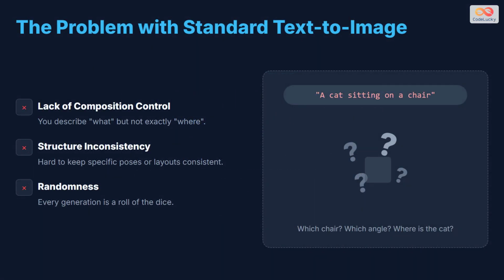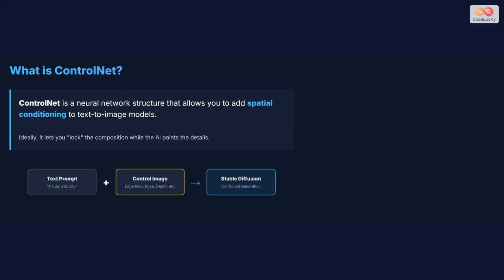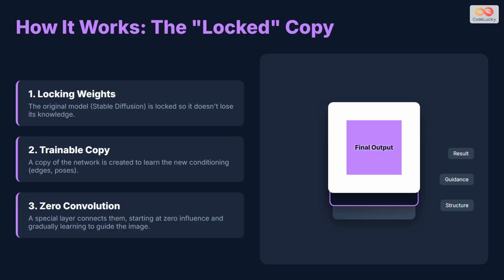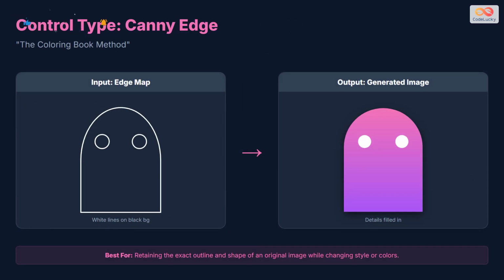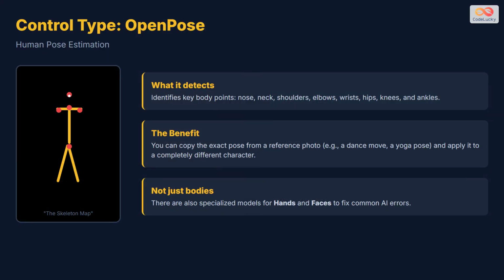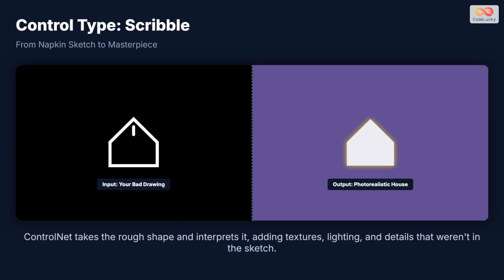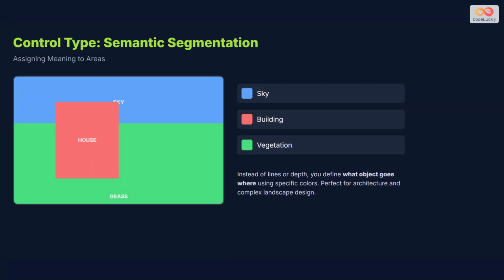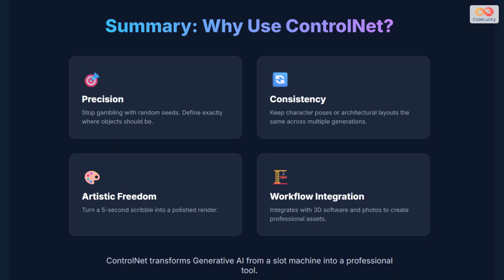ControlNet Explained: Master Precise AI Image Generation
Unlock the full potential of Generative AI with ControlNet! 🎨✨

In this video, we move beyond simple text prompts and explore how to gain total control over your AI-generated images. Learn how ControlNet allows you to guide Stable Diffusion using edges, depth maps, poses, and even scribbles.

We cover:
- Why text prompts aren't enough for professional work 🚫
- The technology behind ControlNet (without the boring math) 🧠
- Key Control Types: Canny Edge, Depth, OpenPose, and Scribble 🖌️
- How to turn rough sketches into masterpieces 🖼️

Whether you are a digital artist, designer, or AI enthusiast, understanding ControlNet is essential for taking your workflow to the next level. Stop gambling with random seeds and start creating exactly what you envision.

Chapters:
00:00 - Introduction
00:16 - The Problem with Prompts
00:34 - What is ControlNet?
00:52 - How It Works
01:12 - Canny Edge
01:30 - Depth Maps
01:49 - OpenPose
02:07 - Scribble
02:26 - Semantic Segmentation
02:44 - Summary
03:02 - Outro